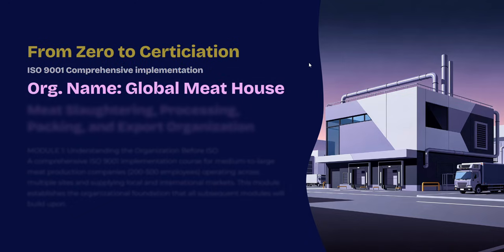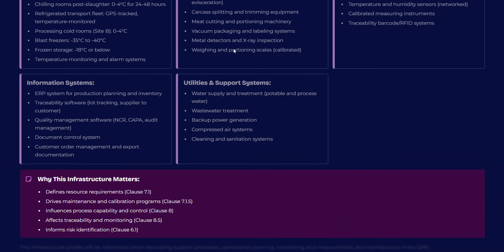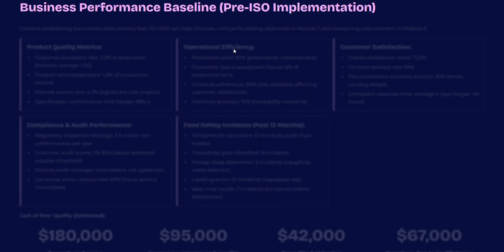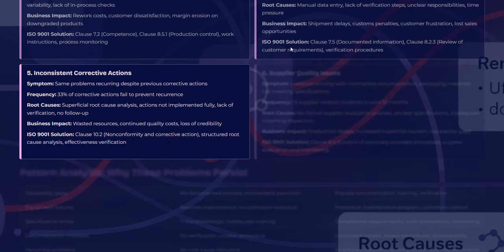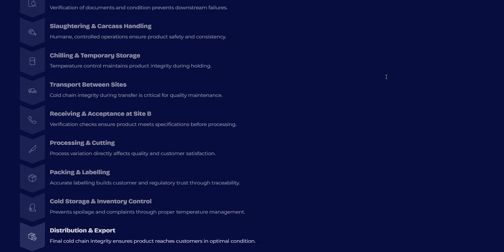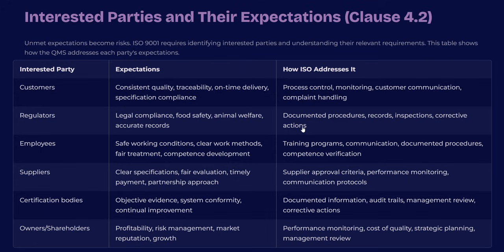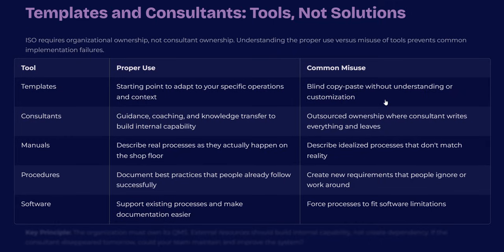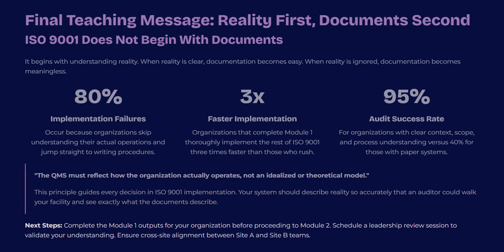ISO 9001 From Zero to Certification – Module 1: Understanding the Organization Before ISO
This is Module 1 of an 8-part ISO 9001 implementation course.
In this module, we do what most ISO projects skip:
we deeply understand the organization before writing a single procedure.
This course is built around a realistic, multi-site meat production organization operating slaughtering, processing, packing, cold storage, and export activities across two sites. Every example, table, and explanation reflects how ISO 9001 works in real facilities, not theory.
In Module 1, you will learn how to:
• Understand your organization as a real operating system, not a set of clauses
• Analyze context (Clause 4.1) using real internal and external factors
• Identify interested parties and their expectations (Clause 4.2)
• Define a clear, honest, audit-defensible QMS scope (Clause 4.3)
• Map end-to-end processes and interactions (Clause 4.4)
• Avoid the most common ISO 9001 implementation failures
• Understand why templates and consultants are tools, not solutions
This course is designed for:
• Quality Managers & QA professionals
• Food industry managers and supervisors
• ISO consultants and auditors
• Operations, compliance, and technical leaders
• Organizations planning ISO 9001, ISO 22000, FSSC 22000, ISO 14001, or ISO 45001
Whether you are new to ISO or correcting a failed implementation, this module gives you the foundation you cannot skip.
Most ISO 9001 failures happen before implementation even starts — because organizations:
• jump straight into documents
• copy generic templates
• outsource understanding to consultants
This module ensures your Quality Management System reflects how your organization actually works, so audits become calm, logical conversations — not stressful inspections.
📌 Important:
Do not move to Module 2 until you complete the outputs of Module 1 in your own organization.